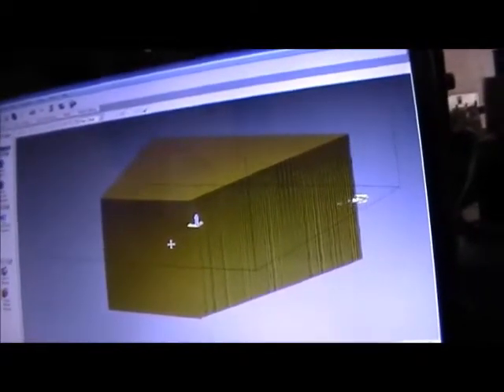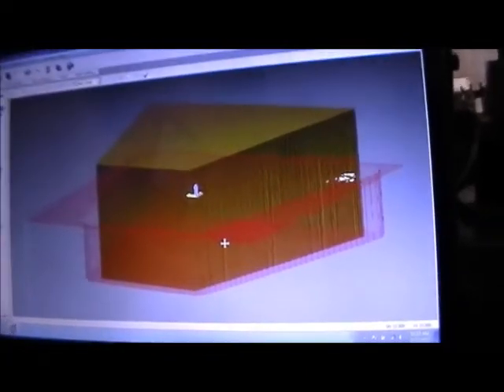Video series geared towards setting Y and Z zeros and fixture offsets Video 1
A series geared towards jewelers for dialing in the Y and Z zero points to the centerline of the 4th or rotary axis.  Setting these locations as a fixture offset to be able to repeatably return to this location.